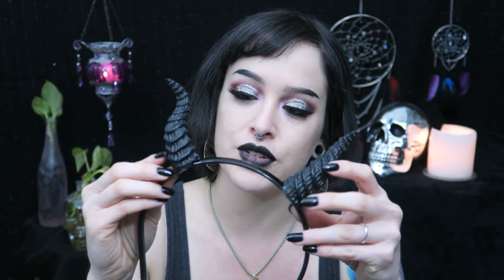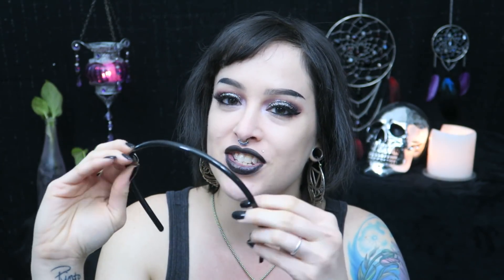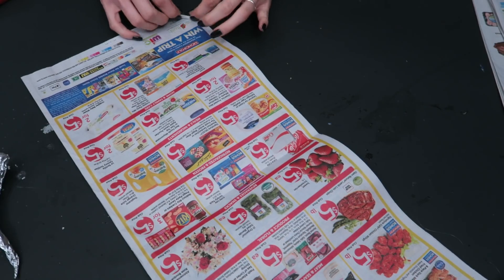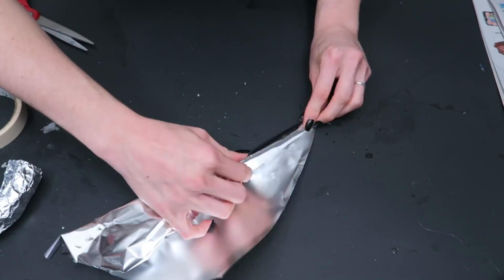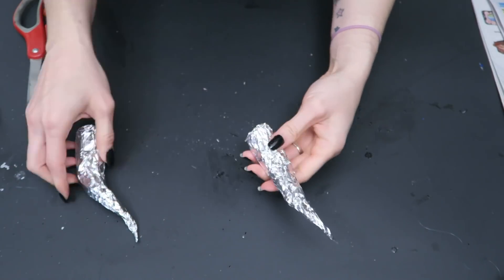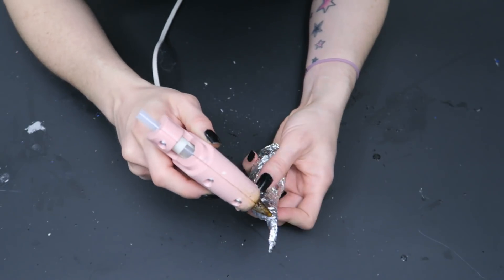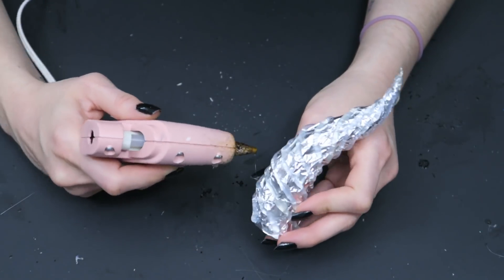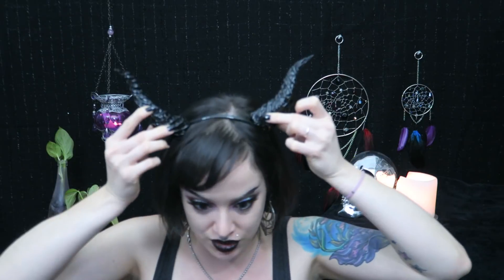DIY Spiral Horns!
So many of you have been asking where I got my horns, so I'll teach you how to make them! Remember, I'd love to see your photos if you do!

Loverly Music